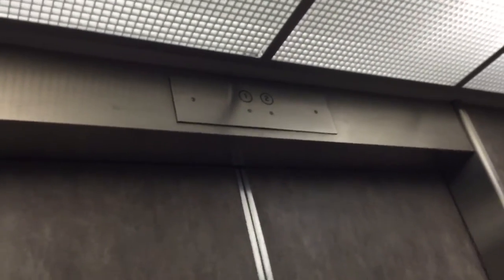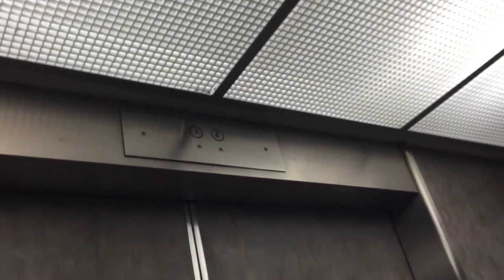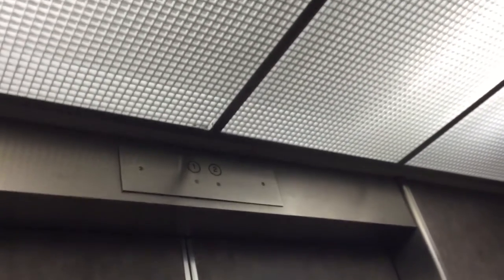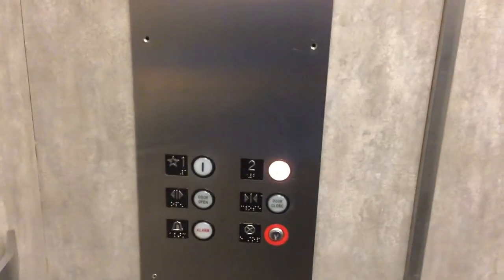Montgomery hydraulic elevator@ Macy's Woodland Mall Grand Rapids, MI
First video on my iPod, taken in December 2015.